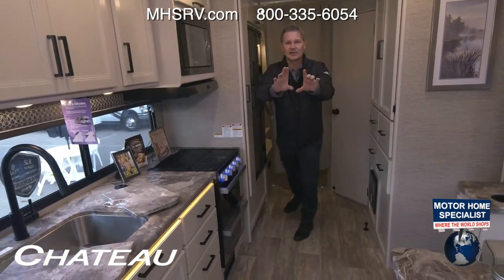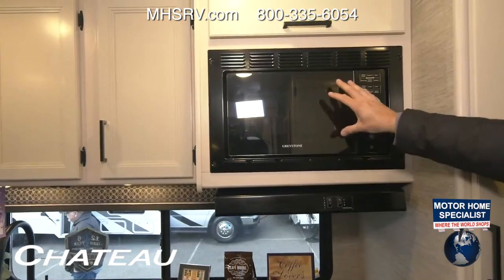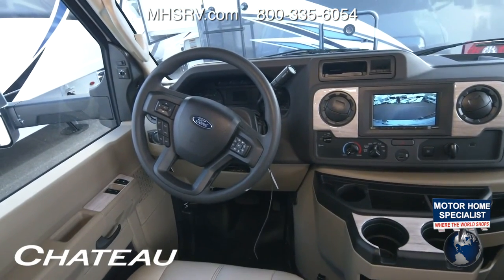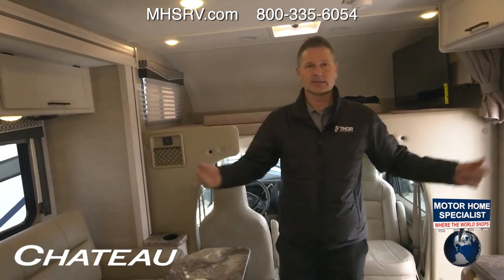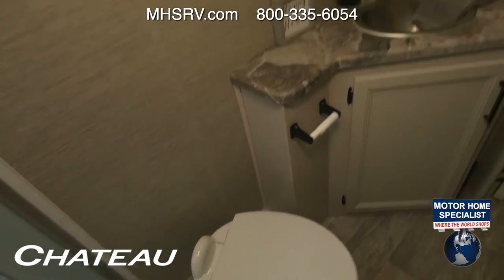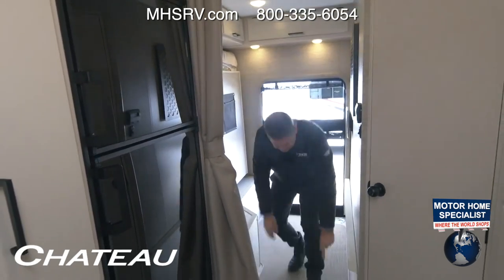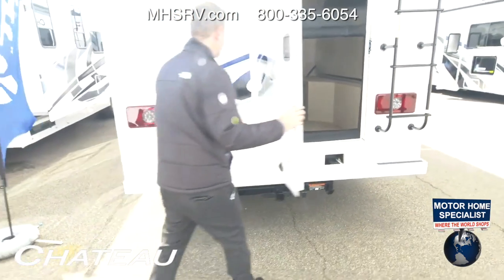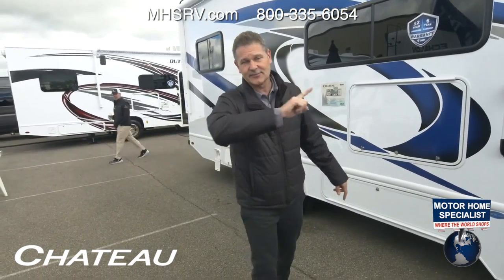2023 Thor Chateau 26X Luxury Class C RV for Sale at #1 Dealer MHSRV.com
The Thor Motor Coach Chateau Class C features either a Ford or Chevy chassis. New features for the Chateau include a new dash stereo, all new exteriors, new flooring, decorative kitchen glass inserts, new valance & headboards, LED taillights and much more. Additional options include theater seats, Home Collection cabinetry, electric stabilizing system, heated remote exterior mirrors with side cameras, leatherette driver/passenger chairs, power drivers seat, cockpit carpet mat, keyless cab entry, valve stem extenders, dash applique, cab-over safety net, single child safety tether, 3 burner range with oven and glass cover, convection microwave, bedroom TV, exterior entertainment center, upgraded A/C, second auxiliary battery, outside shower, solar charging system w/ power controller, and holding tanks with heat pads. The Chateau RV has an incredible list of standard features including power windows and locks, power patio awning with integrated LED lighting, roof ladder, in-dash media center AM/FM & Bluetooth, power vent in bath, skylight above shower, Onan generator, cab A/C and so much more. For additional details on this unit and our entire inventory including brochures, window sticker, videos, photos, reviews & testimonials as well as additional information about Motor Home Specialist and our manufacturers please visit us at MHSRV.com or call . At Motor Home Specialist, we DO NOT charge any prep or orientation fees like you will find at other dealerships. All sale prices include a 200-point inspection, interior & exterior wash, detail service and a fully automated high-pressure rain booth test and coach wash that is a standout service unlike that of any other in the industry. You will also receive a thorough coach orientation with an MHSRV technician, a night stay in our delivery park featuring landscaped and covered pads with full hook-ups and much more! Read Thousands upon Thousands of 5-Star Reviews at MHSRV.com and See What They Had to Say About Their Experience at Motor Home Specialist. WHY PAY MORE? WHY SETTLE FOR LESS?